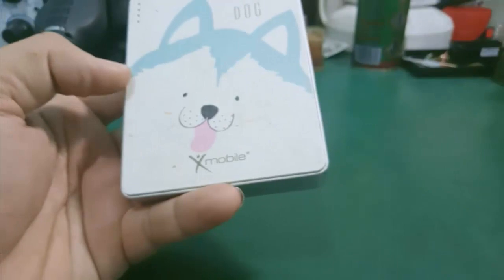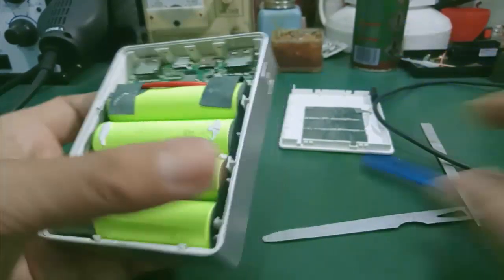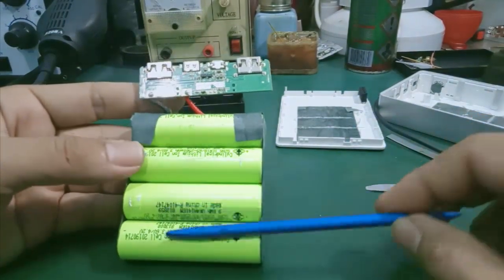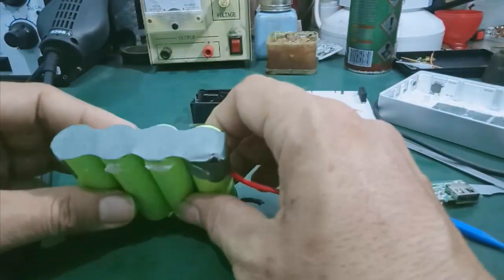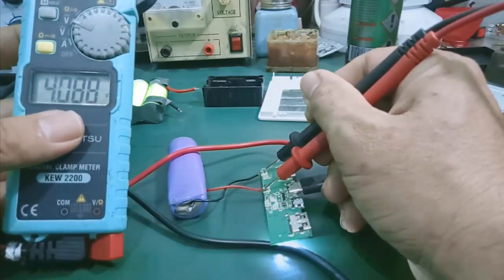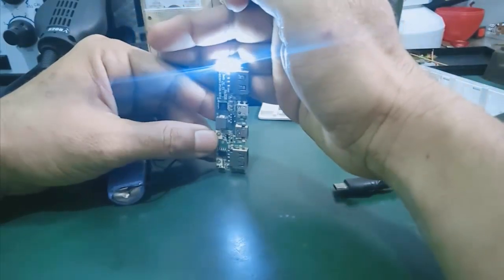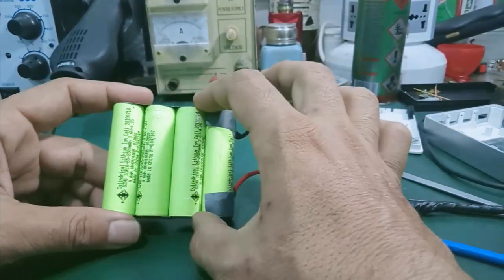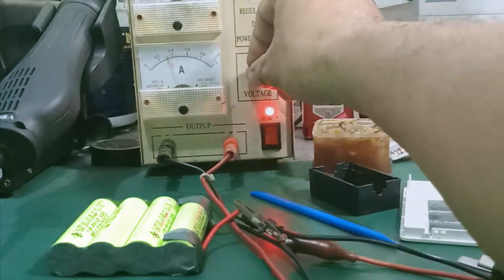Linh Bảo TV - Sửa sạc dự phòng có báo sạc nhưng không vào pin ... cực dễ !!!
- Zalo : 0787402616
- Video hướng dẫn sửa chữa sạc dự phòng X MOBILE ( 10.000 mAh ) có báo sạc nhưng không vào pin ... đơn giản !!!